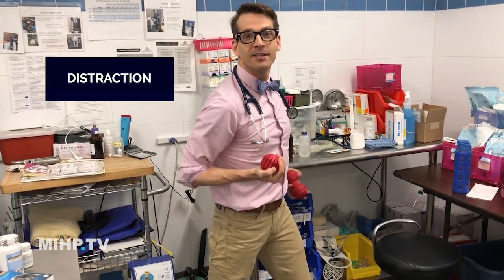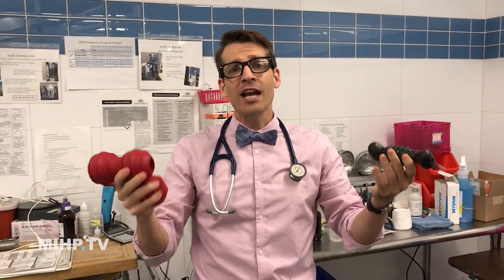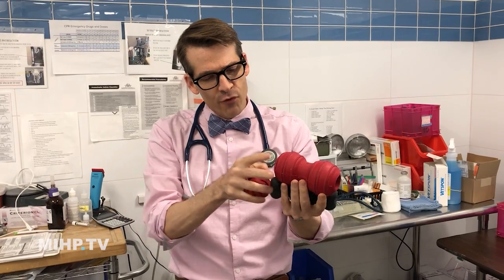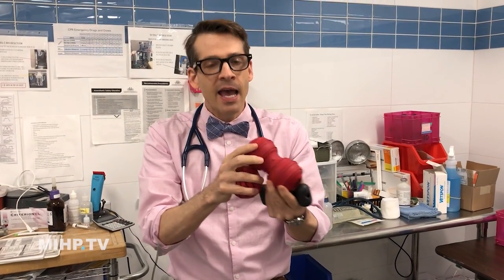Tips for Separation Anxiety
Live in an apartment and worry about your dog barking? Do you have a backyard but worry your neighbors will complain? The Bow Tie Vet Guy shares with you some tips to combat separation anxiety. Many of these tips can apply to calming cats and dogs.